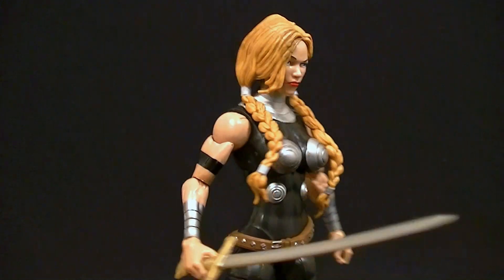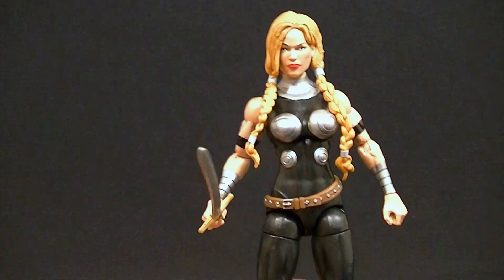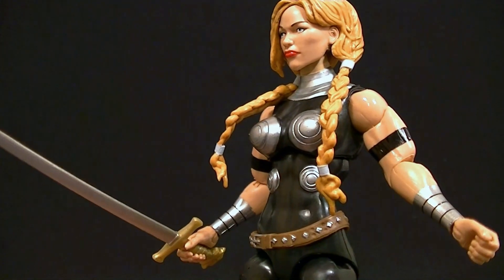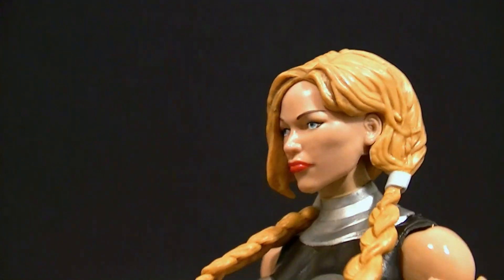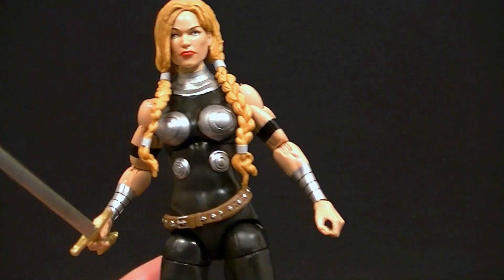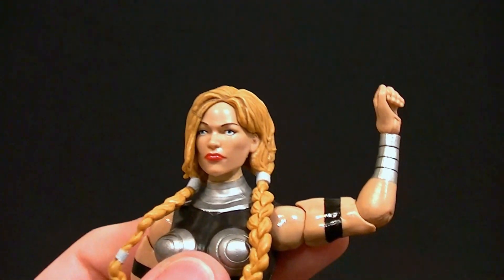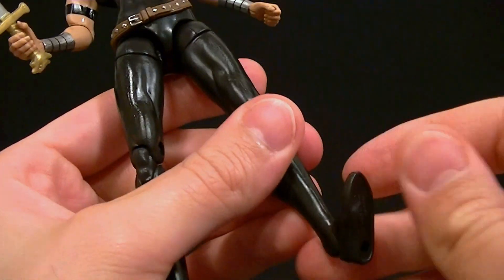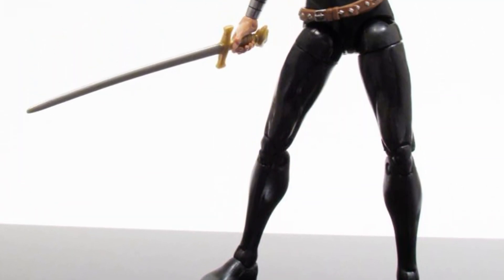Marvel Legends VALKYRIE Figure Review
Check out the new version of this awesome character!